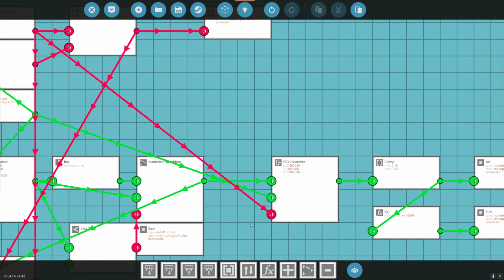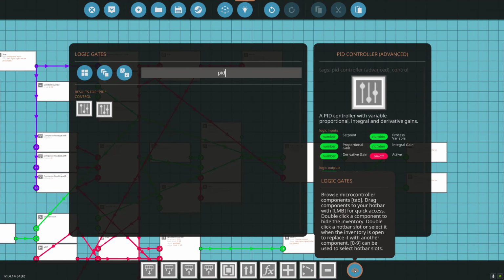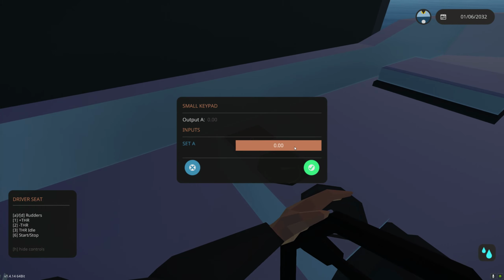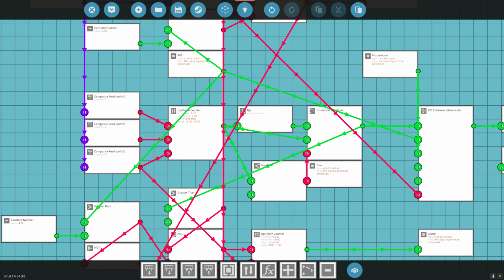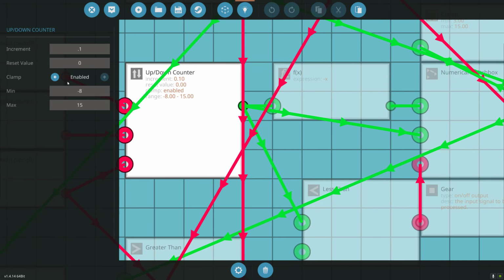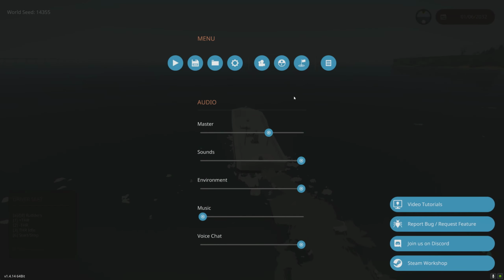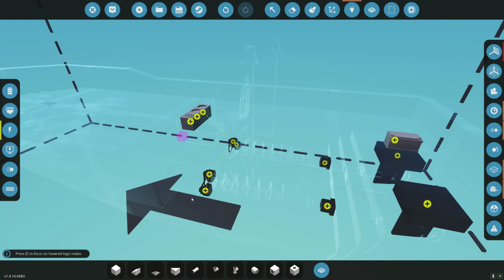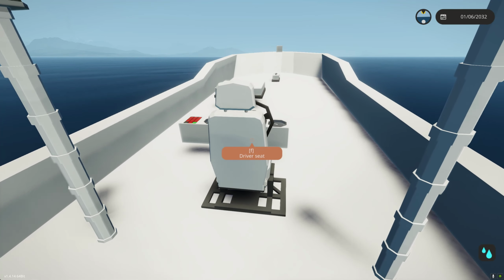Career Build Series Part 3